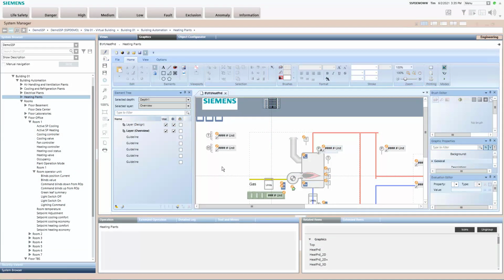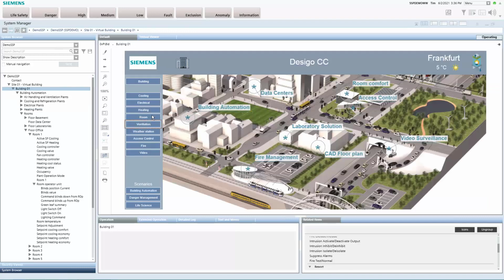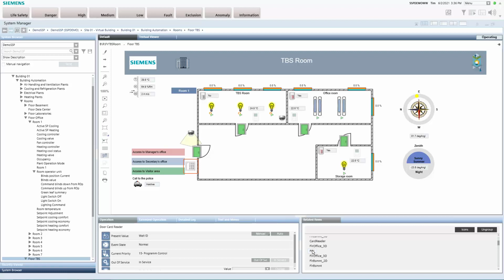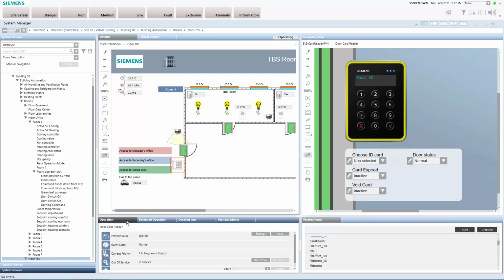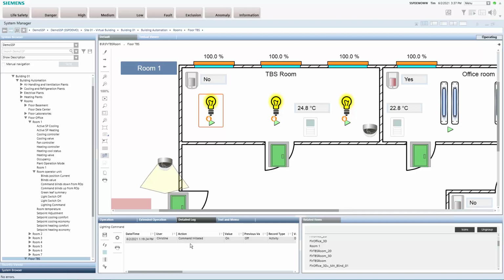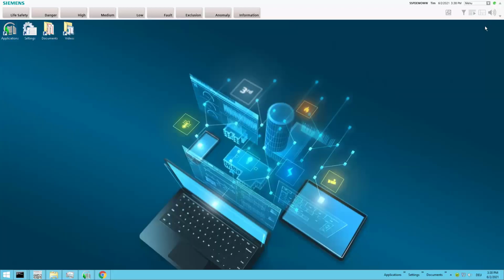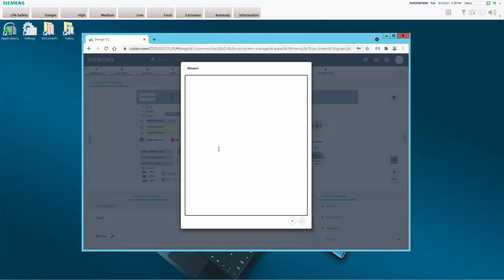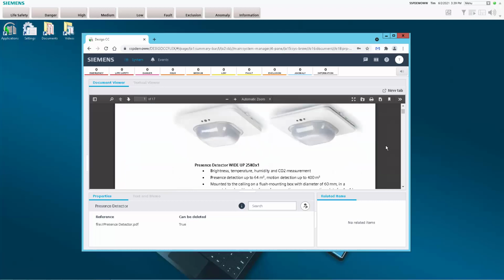Desigo CC - Take care of entire building equipment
This video shows how Desigo CC enables building operators to manage the entire building equipment.